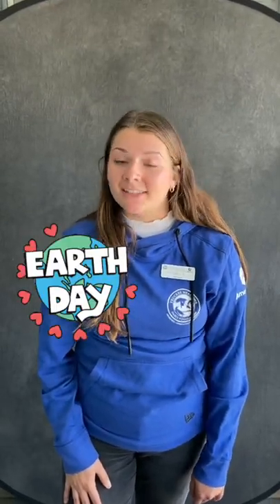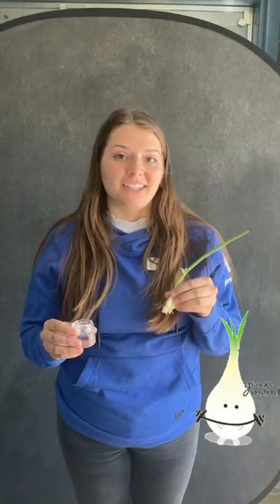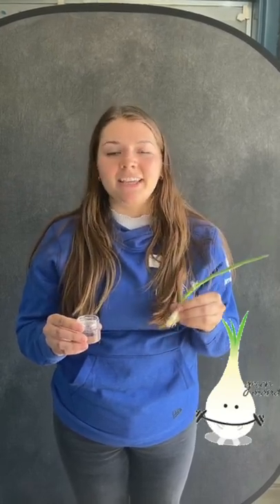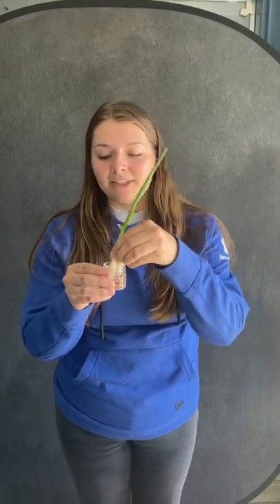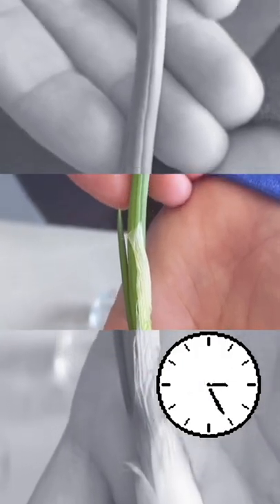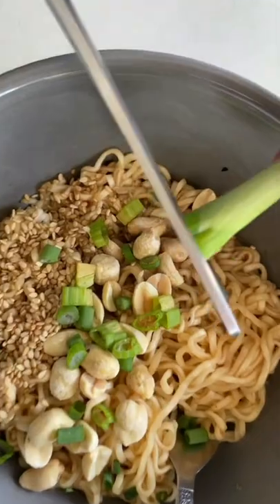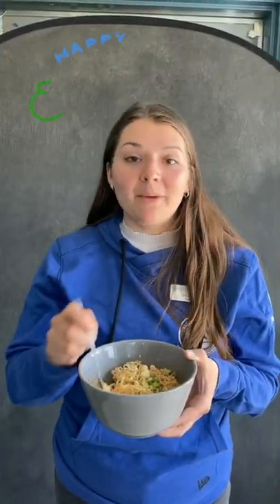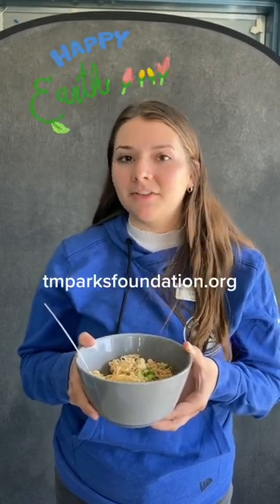Naturalist Minute Episode 3: Earth Day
In this short video, Naturalist Educator Izzy tries a super cool life hack that saves food waste in the kitchen! Did you know you could grow green onions, celery, & lettuce just by placing the bottoms, the parts we normally throw away, in a bowl of water?